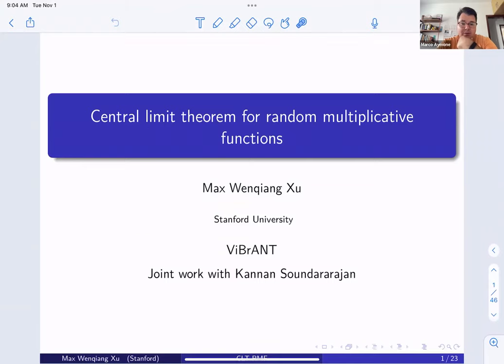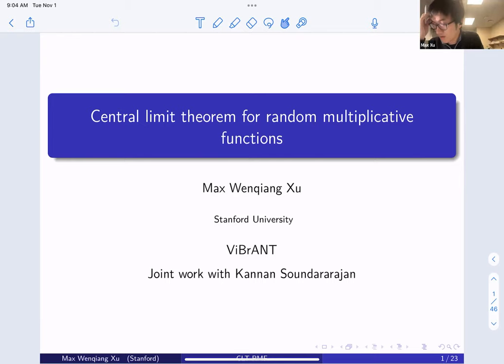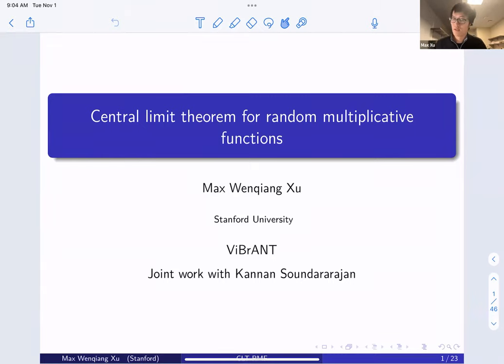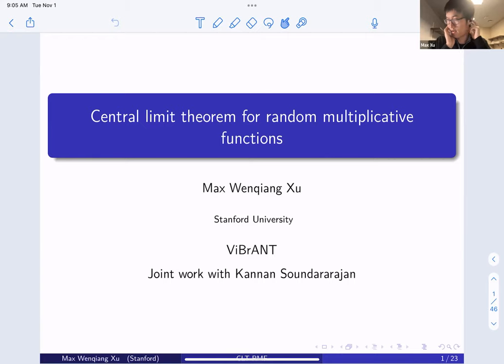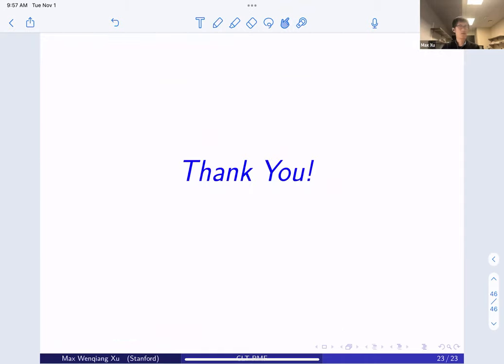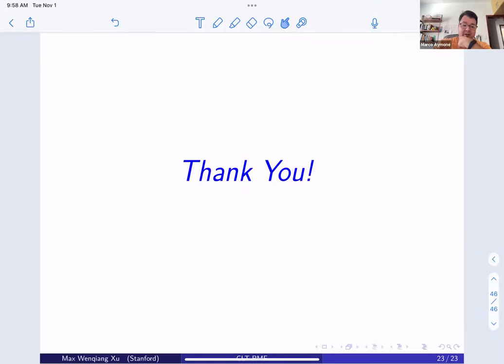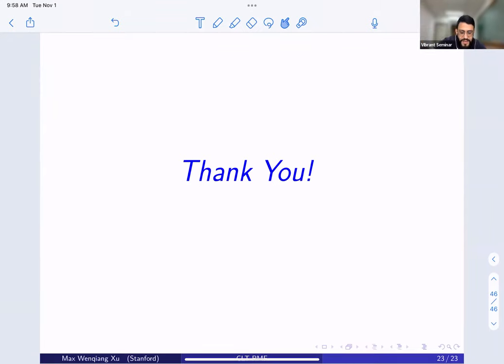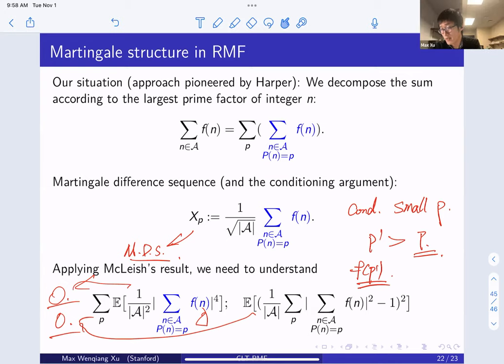Max Xu (Stanford)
Title: Central limit theorems for random multiplicative functions

Abstract: In joint work with Kannan Soundararajan, we consider the behavior of random multiplicative functions when summed over subsets of the integers in [1, N], and give several examples of sets where such sums satisfy a central limit theorem. In contrast, as we know from the work of Harper, the partial sums over all integers in [1, N] do not satisfy a central limit theorem.